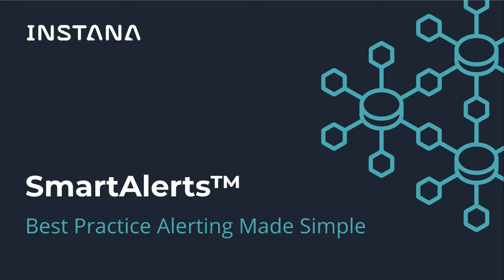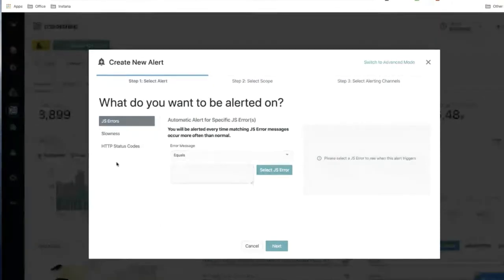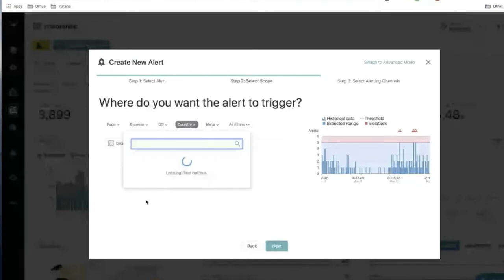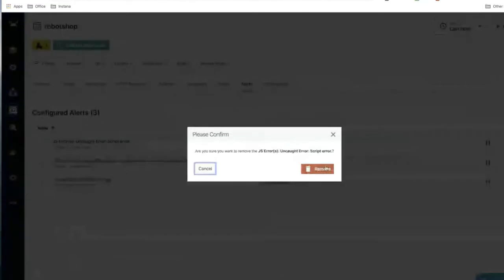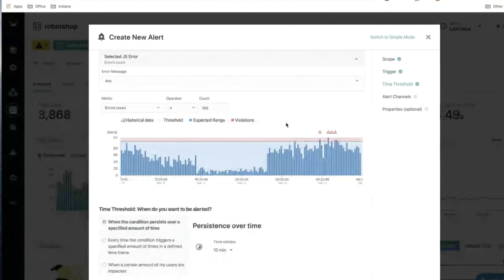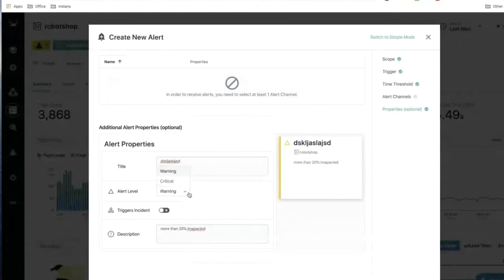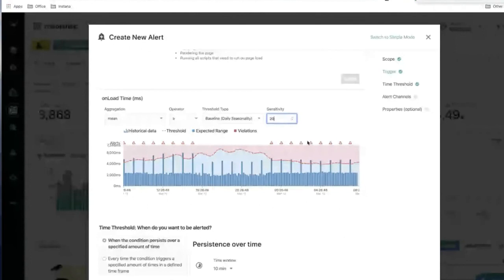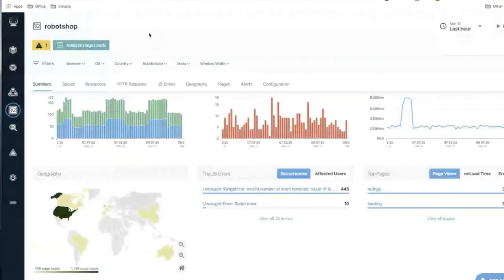SmartAlerts™ Demo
SmartAlerts are now generally available for our customers using EUM (End User Monitoring) with their client-side applications. If you are monitoring a website, you can get started by clicking on the “Add Alert” button on your performance dashboard or sign up for a free trial to get started today.